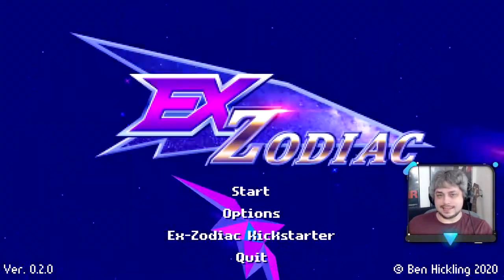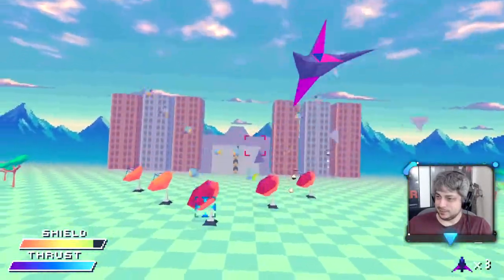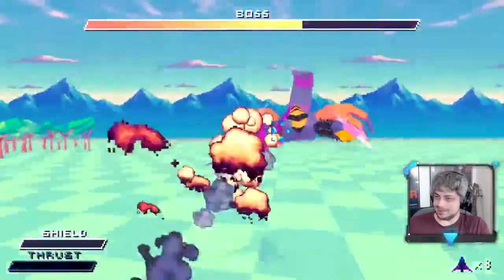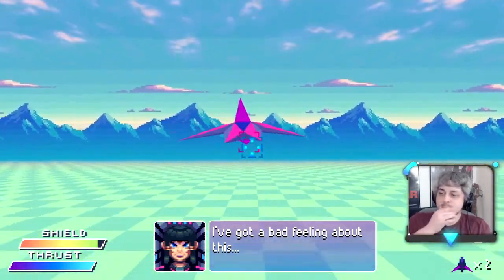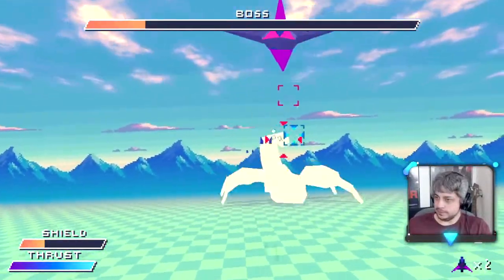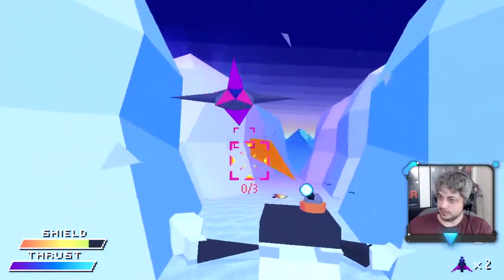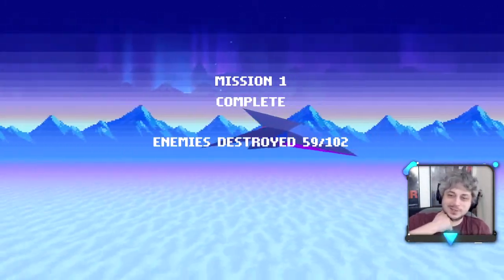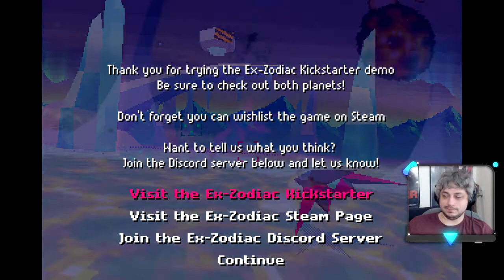Ex-Zodiac *NEW* Demo (Kickstarter Launch!)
Ex-Zodiac is a spaceship rail shooter inspired by early 90's action games like Star Fox for the Super Nintendo.  Today we look at the newest demo which includes two levels, Alura and Ignice!

Play this Demo right now on Steam!

Catch up with me in between videos!